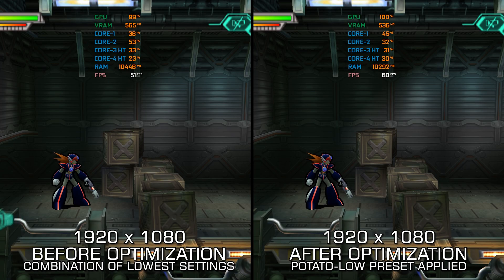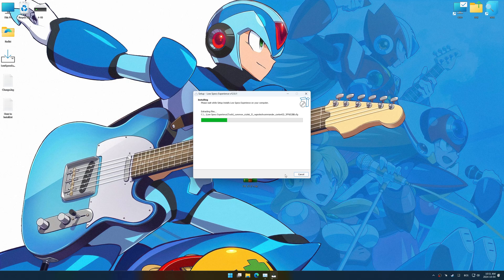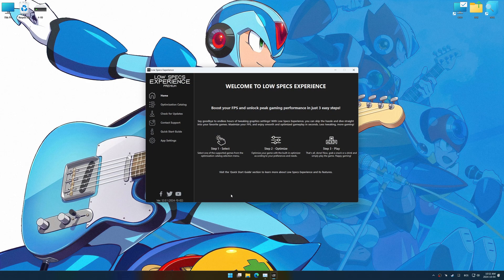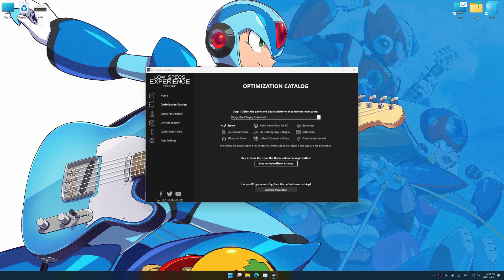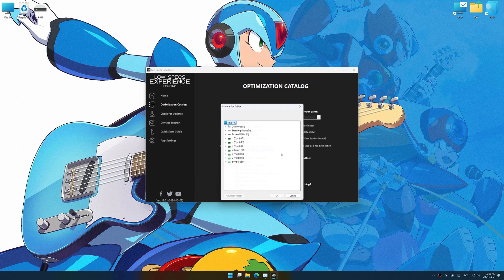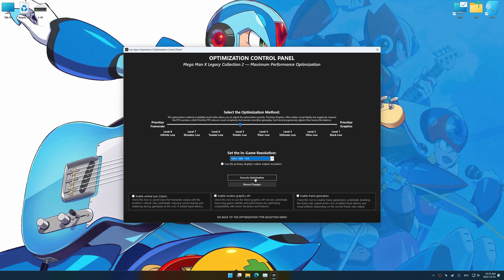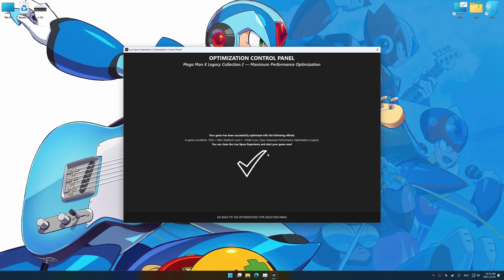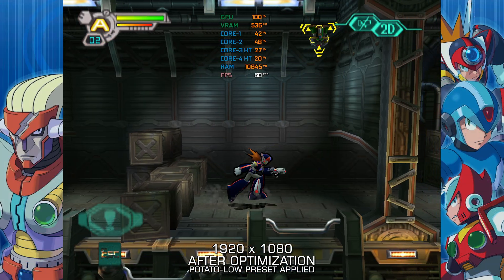Mega Man X Legacy Collection 1 + 2 | How to Get Maximum FPS Boost and Fix Lag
This Maximum FPS Boost guide for Mega Man X Legacy Collection 1 + 2 shows you how to increase and maximize frame rates, fix lag, reduce stutters, and improve overall performance using the Maximum Performance presets in Low Specs Experience.

• Intel Processor 300
• 16GB DDR4 3200MHz

⏱️ Timestamps

00:00 Before vs After Optimization
00:53 Optimization Guide
02:31 Additional Gameplay Footage